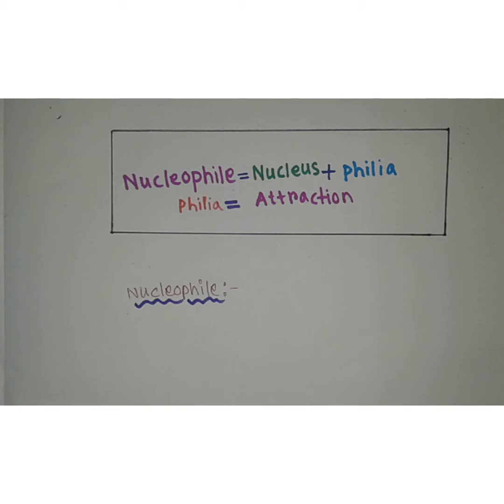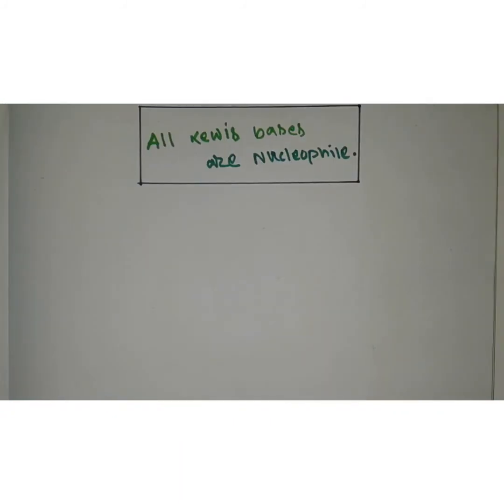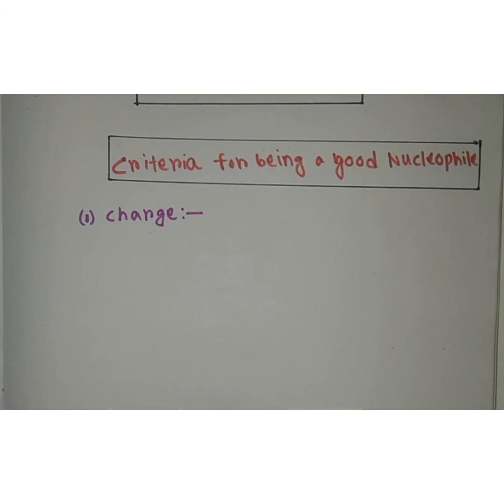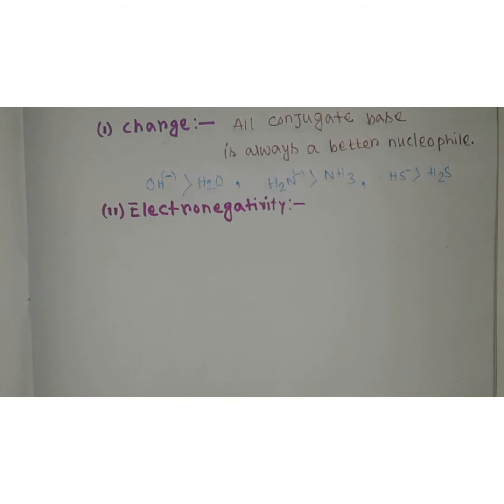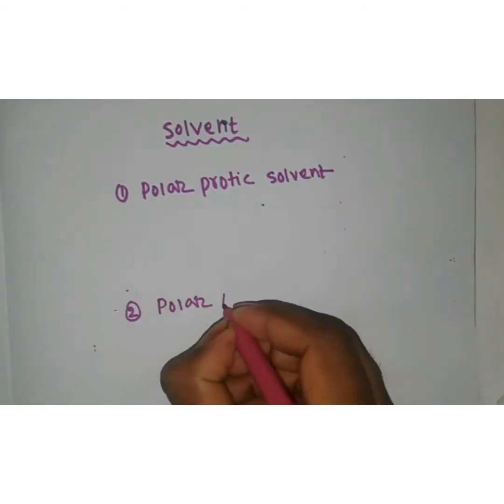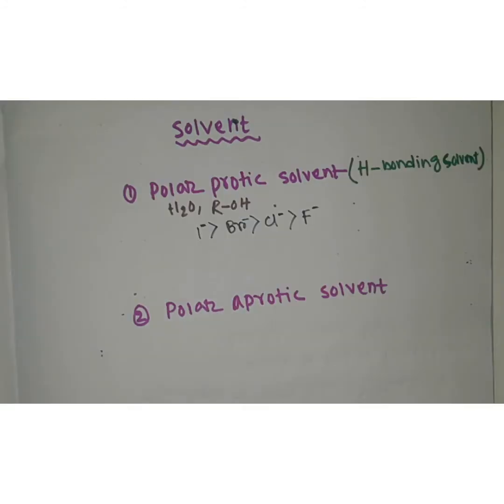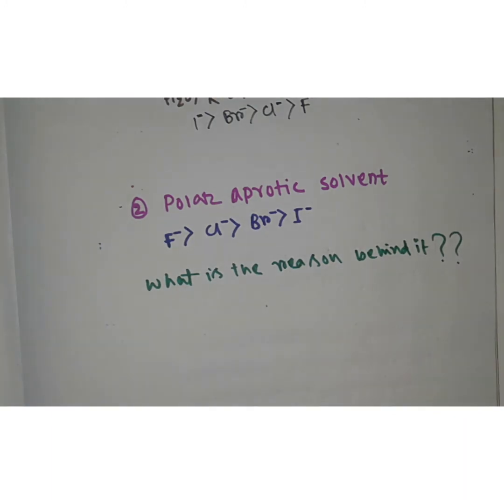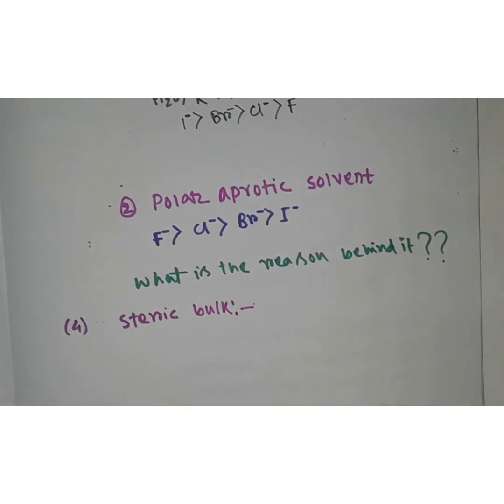What is nucleophile?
Here i try to explain concept of nucleophile and criteria for being good nucleophile.